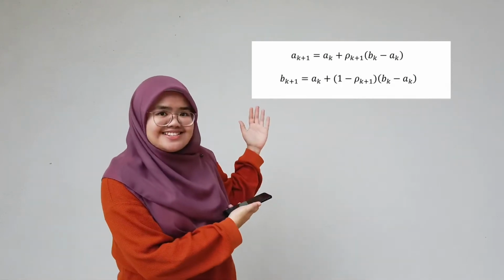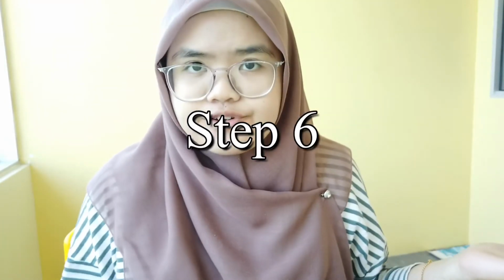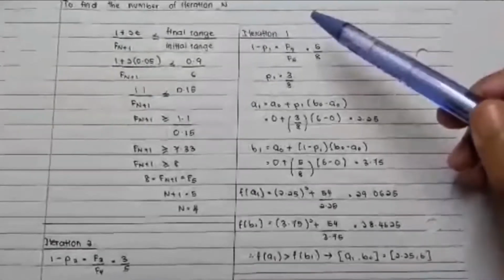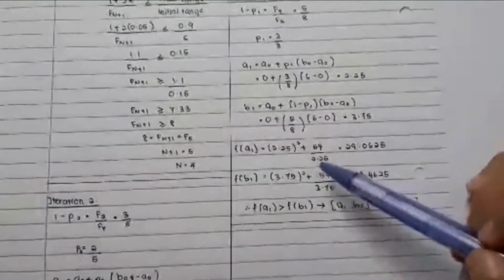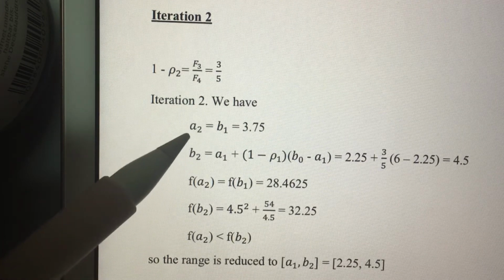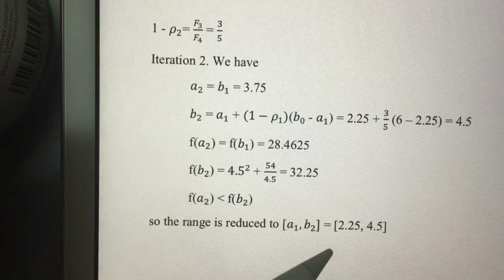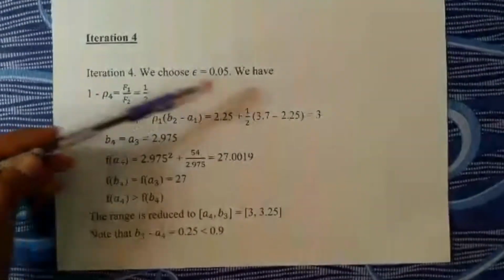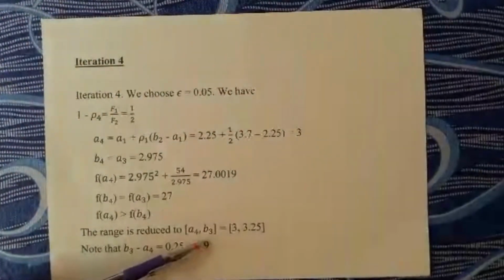Optimization : Fibonacci Search Method